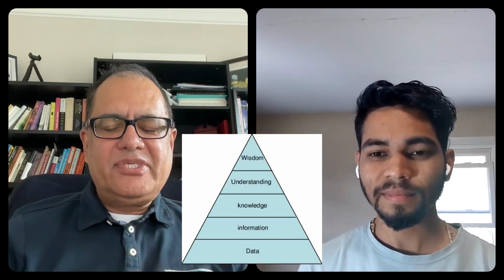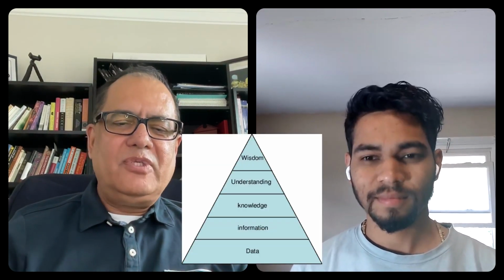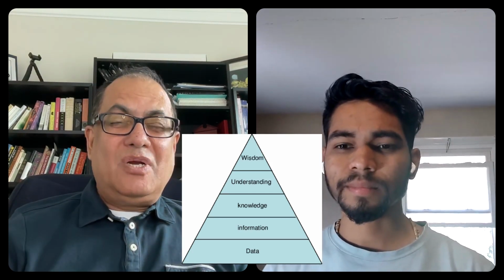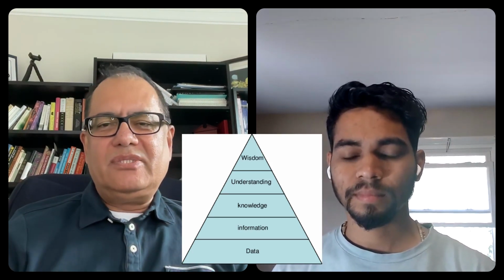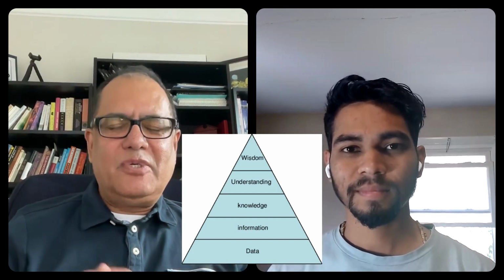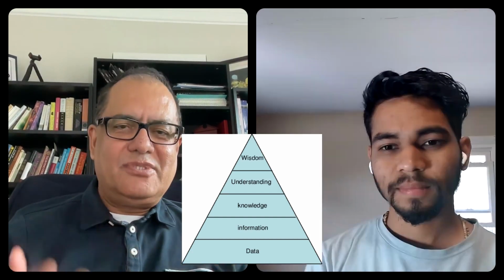Conversation with Ph.D. Professor of Computer Science | Dr. Khalid Lateef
In this episode, we chat with Dr. Khalid Lateef, associate professor of computer science on intersection of LLM and humans, and more.